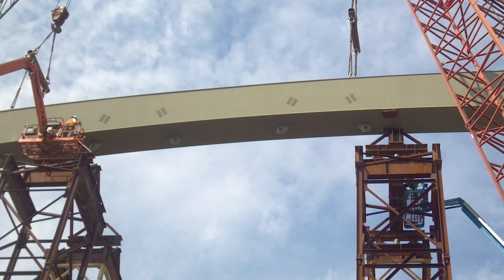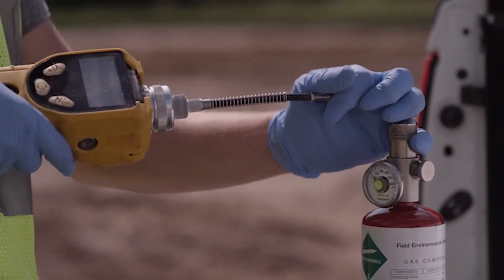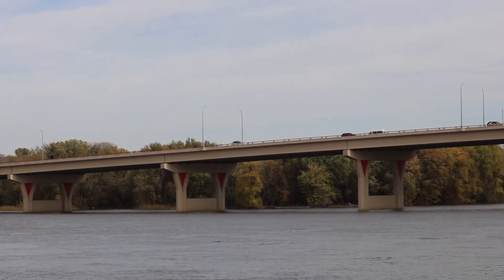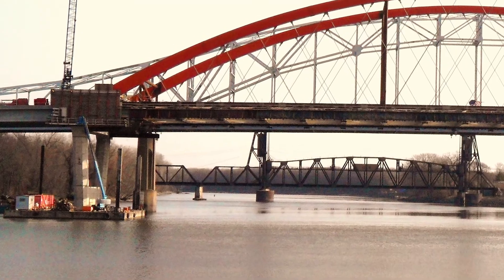Braun Intertec - Hastings Bridge Design-Build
The new Hastings Bridge includes four lanes of traffic, a pedestrian/bike path, a modern anti-icing system, a public art display, and a scenic overlook. It features the longest free-standing arch main span in North America, and has a 100-year lifespan. Learn about the unique challenges that our team solved.